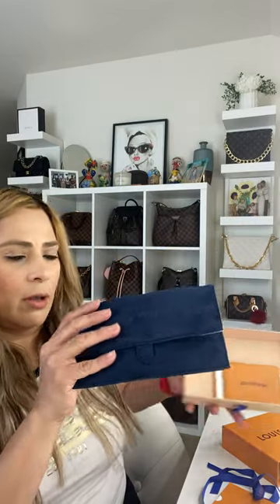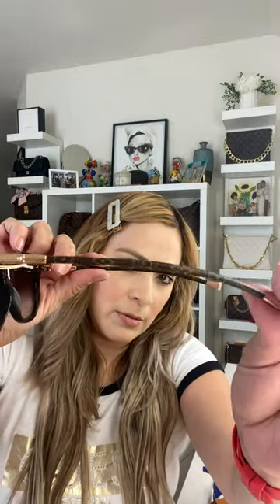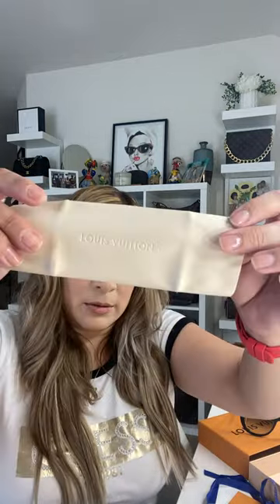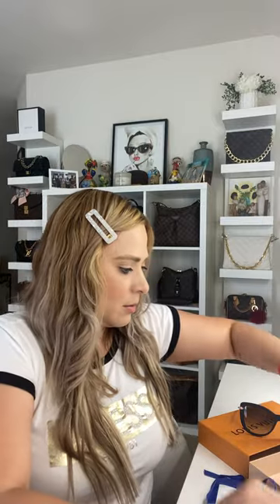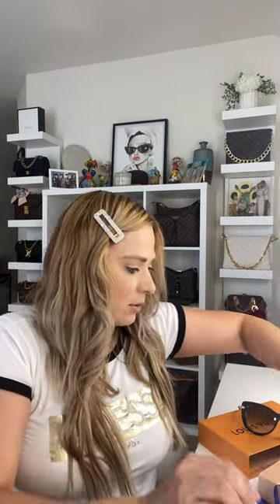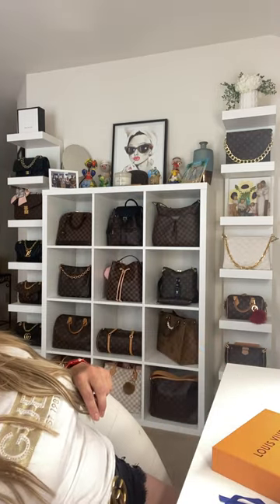Louis Vuitton Sunglasses | Foldable and Thin | Easy to store inside your purse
Louis Vuitton sunglasses Charlotte Fold Summer 2022  🥰